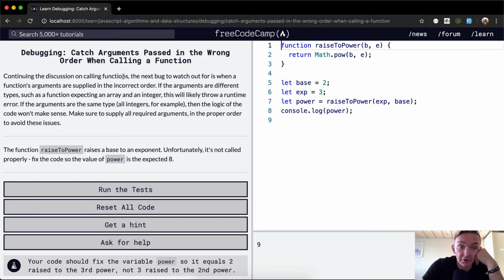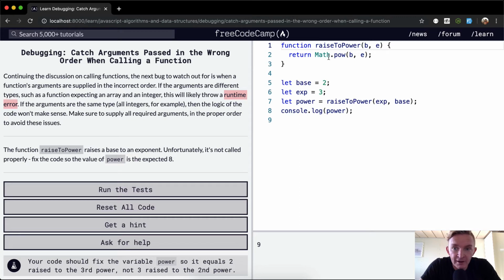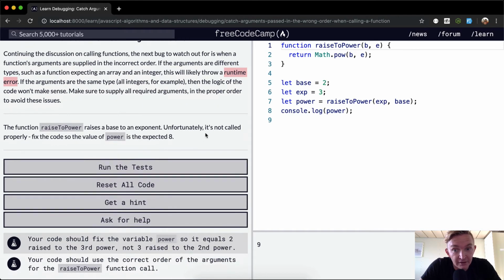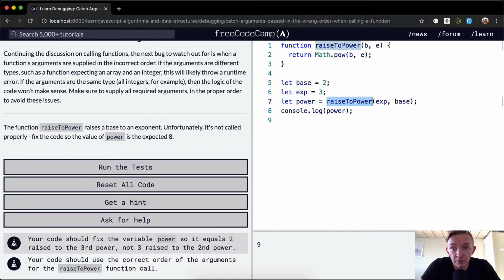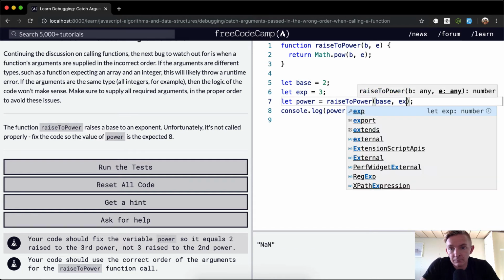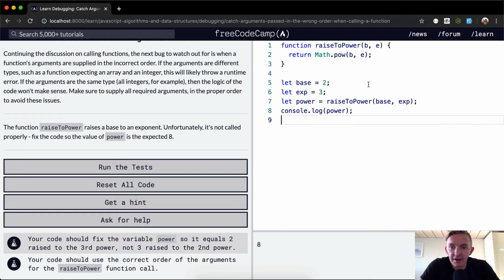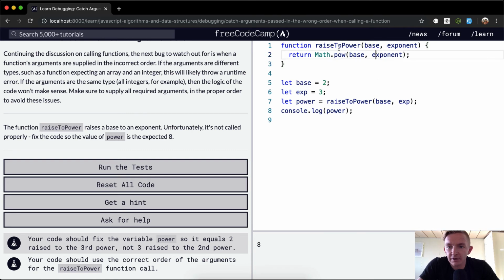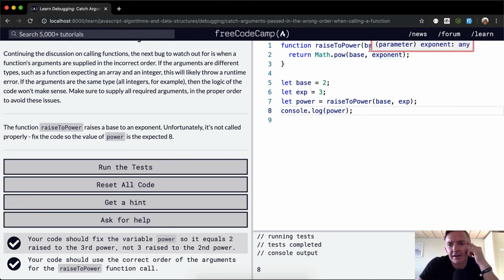Catch Arguments Passed in the Wrong Order When Calling a Function - Debugging - Free Code Camp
In this debugging tutorial we explore how to catch arguments passed in the wrong order when calling a function. This makes up one part of many to conclude the debugging curriculum. We're exploring tools and common errors so we can identify bugs in JavaScript. This makes up part of the Free Code Camp curriculum. Enjoy!